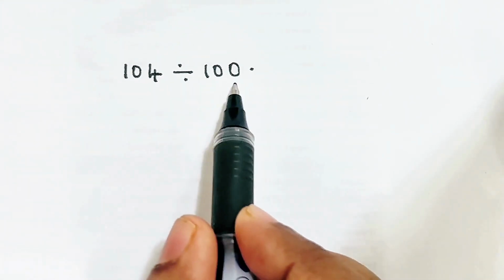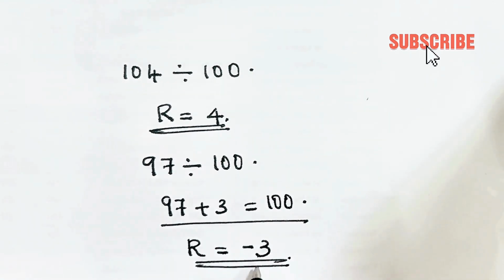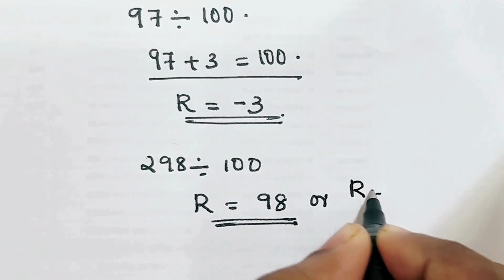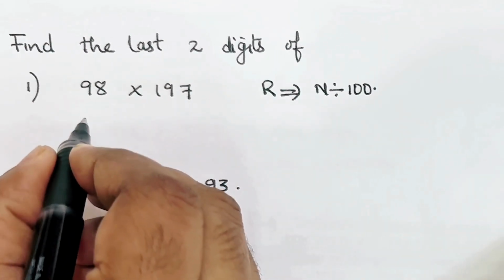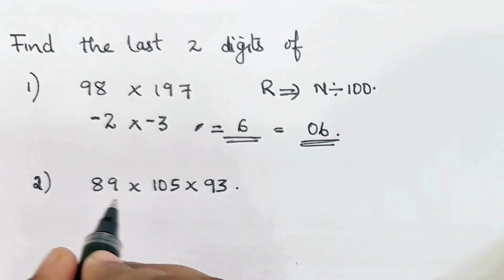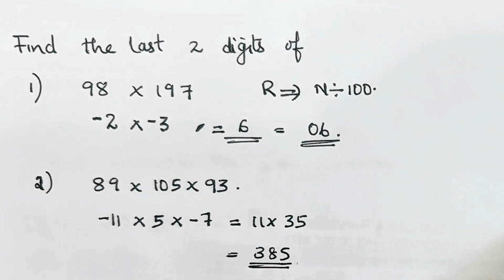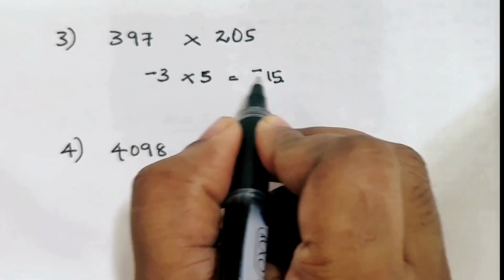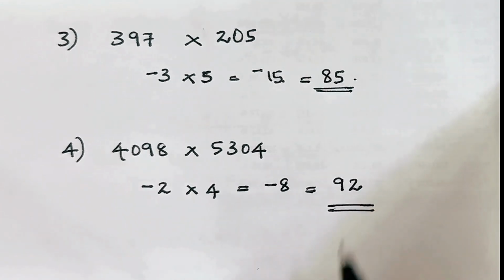Last 2 digit Trick |Solve in Seconds 🔥| Shortcut |Math tricks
Last 2 digit Trick |Solve in Seconds | Shortcut |SSC MATH

Finding the last 2 digit of 4098 x5304
Finding the last 2 digit of  multiplication problems
How to find the last 2 digit of multiplication problems
trick for all competitive exams